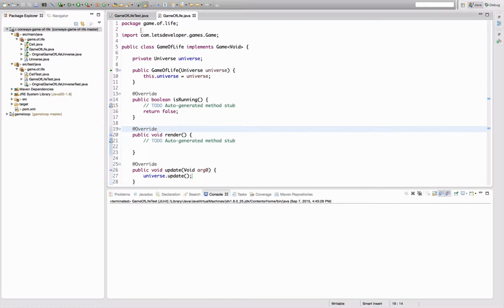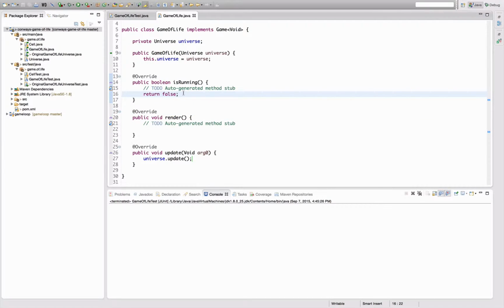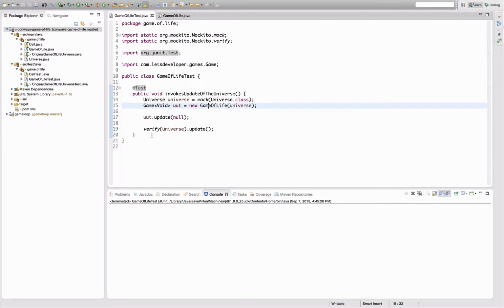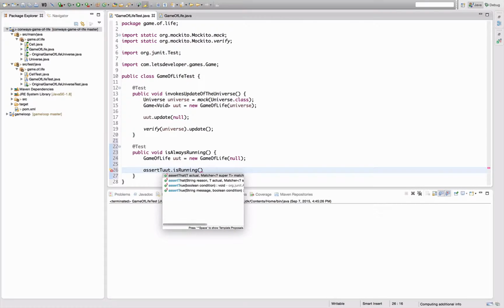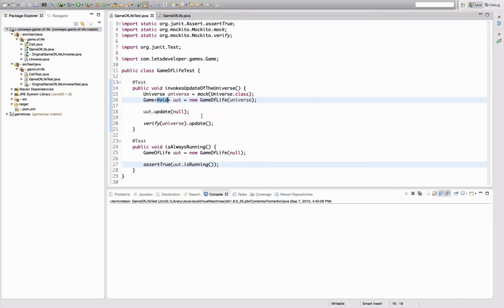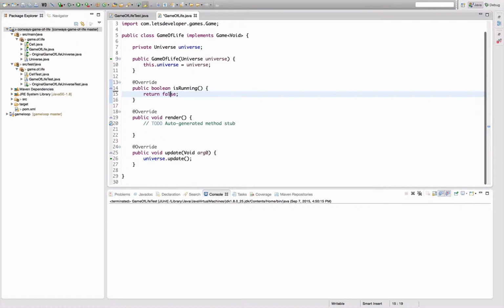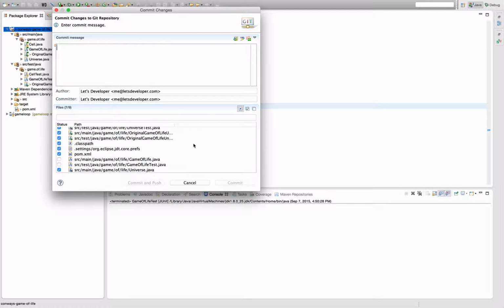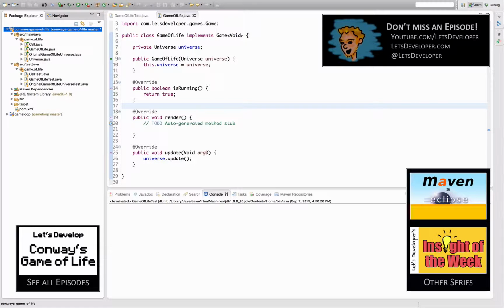[LD] Conway's Game of Life #24 - Bloated Interfaces | Let's Develop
Using frameworks is great, because we can reuse functionality without going through the trouble implementing it. Using frameworks sucks, because often they do much more than we need and we have to somehow deal with this mismatch.